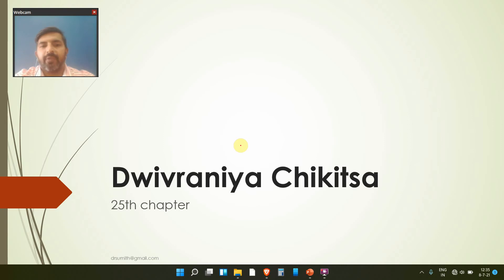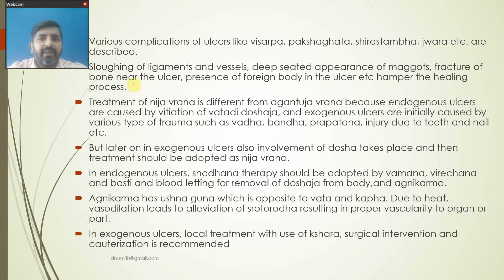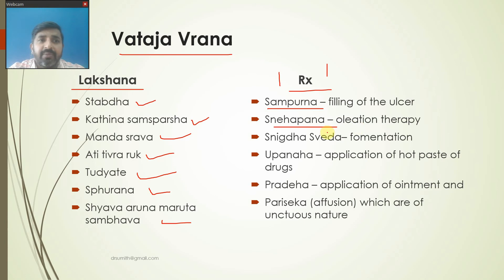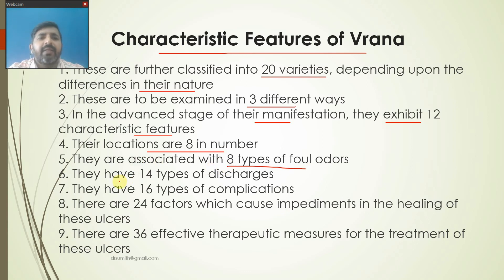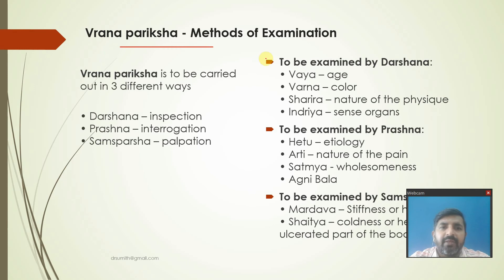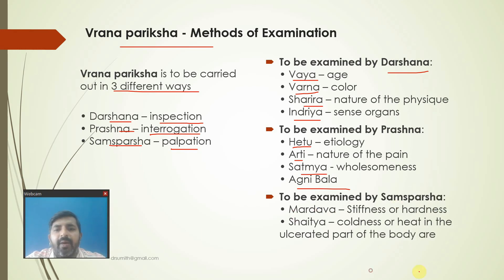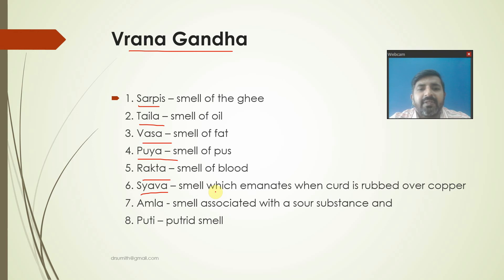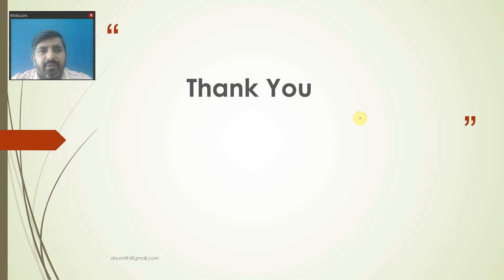Dwivraniya Chikitsa Intro and Types